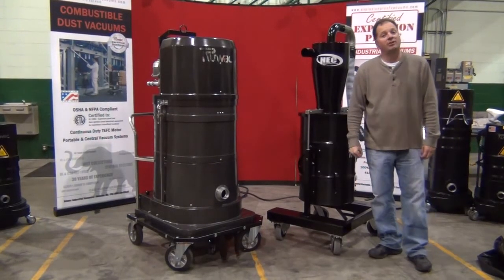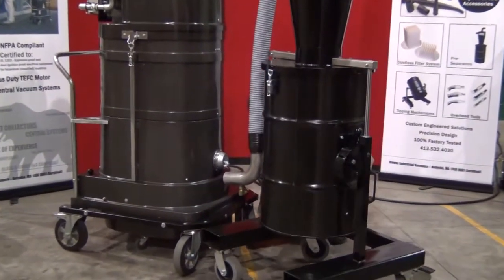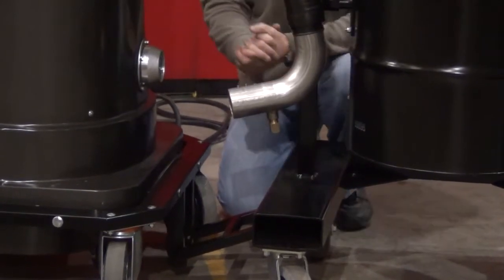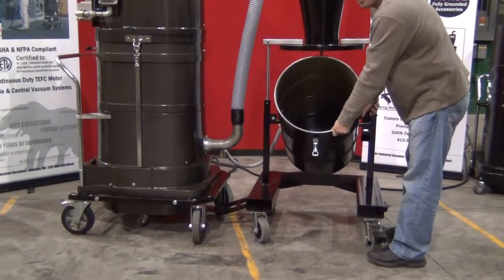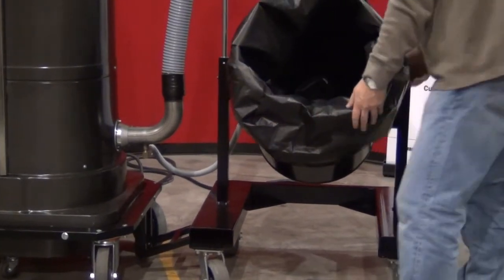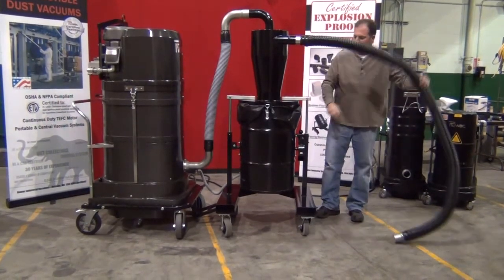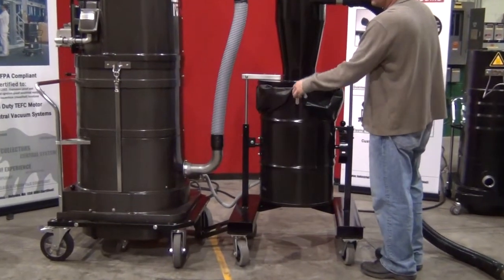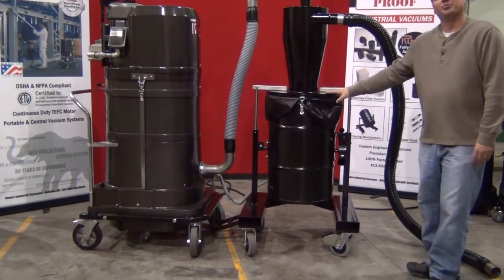How to Set Up a DS2720-EX Explosion Proof Vacuum w/ HEC-XLT by Ruwac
A how-to overview on connecting a DS2720-EX Explosion Proof Vacuum with an HEC-XLT Pre-Separation by Ruwac.